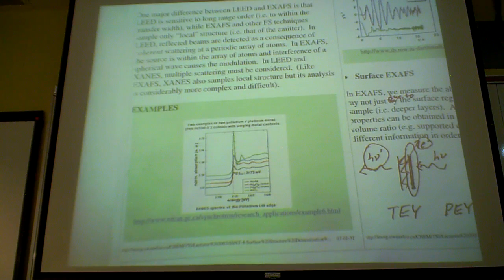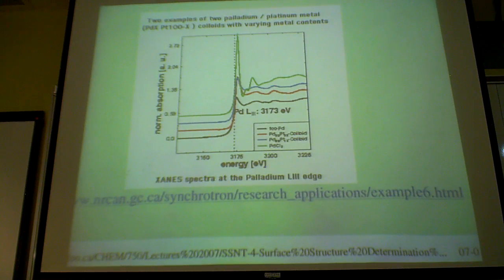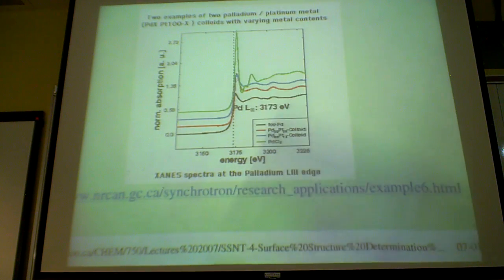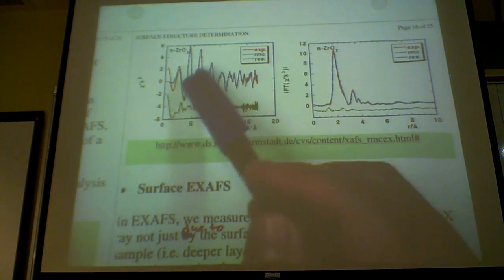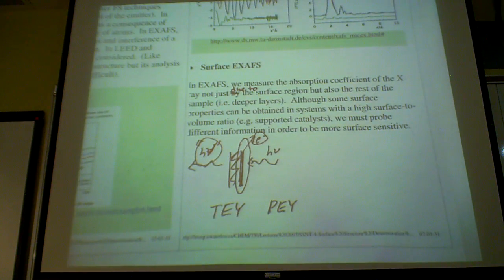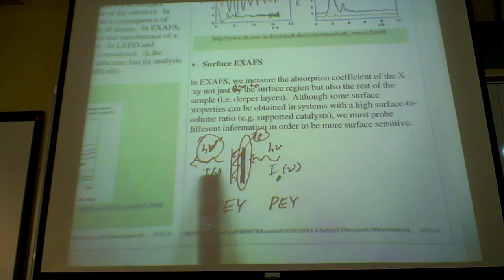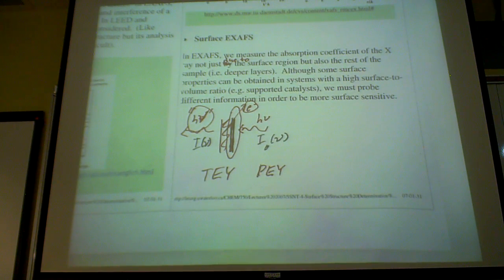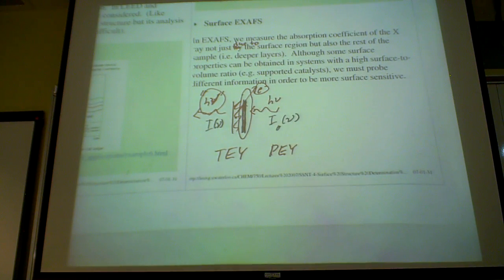Feb 23rd - 8